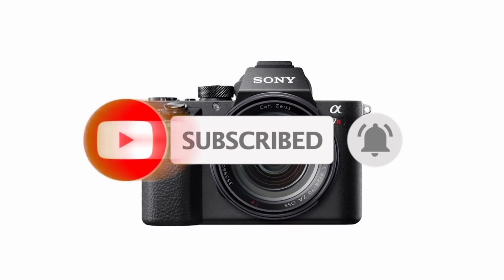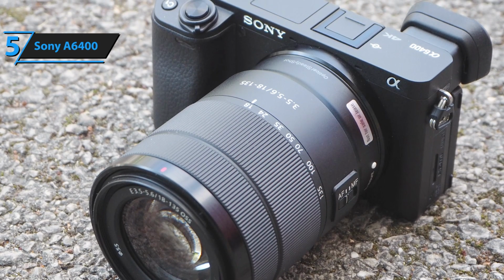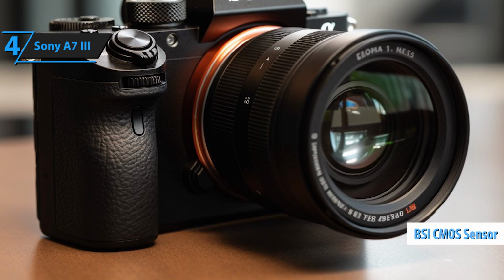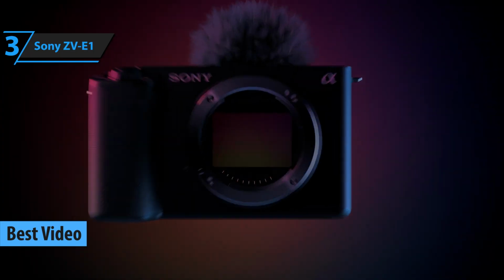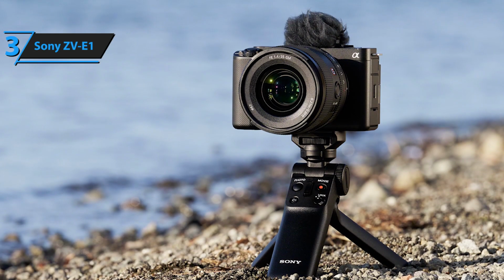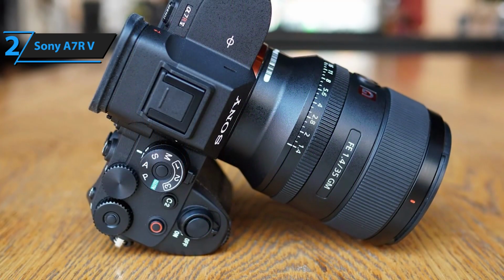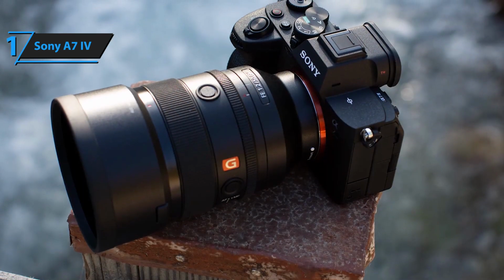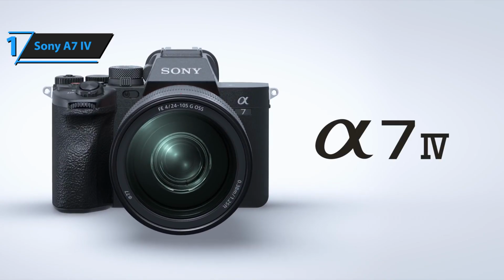Top 5 BEST Sony Cameras in (2024)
📸 Unlock Your Photography Potential With FREE Courses! 🌟

➜ Links to the best Sony Cameras 2024 we listed in this video:

►US Links◄
➜ 5. Sony A6400
➜ 4. Sony A7 III
➜ 3. Sony ZV-E1
➜ 2. Sony A7R V
➜ 1. Sony A7 IV

We have just laid out the top 5 best Sony Cameras 2024. In 5th place is the Sony A6400, our pick for the best affordable Sony camera. In 4th place is the Sony A7 III, our pick for the best value Sony camera. In 3rd place is the Sony ZV-E1, our pick for the best video Sony camera. In 2nd place is the Sony A7R V, our pick for the best premium Sony camera. In 1st place is the Sony A7 IV, our pick for the best overall Sony camera.